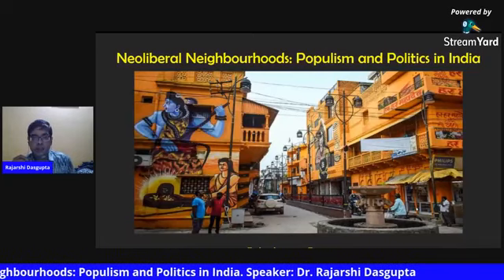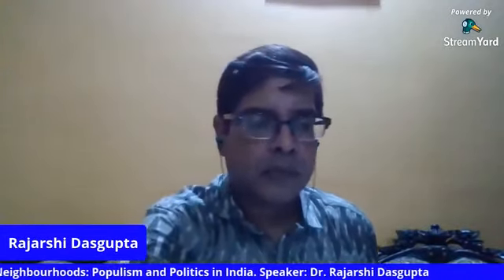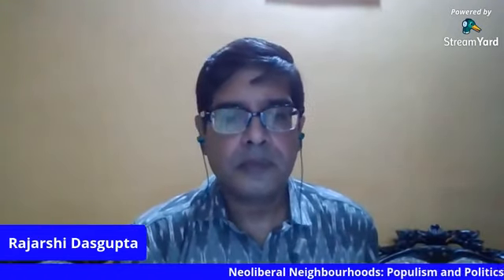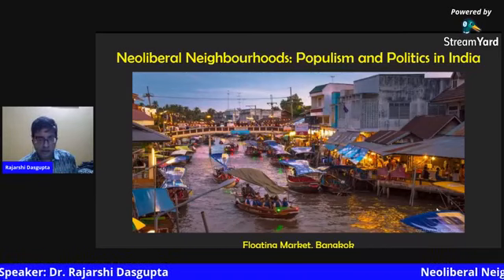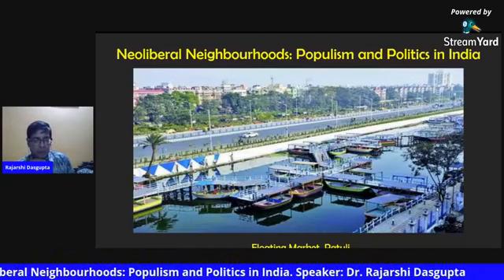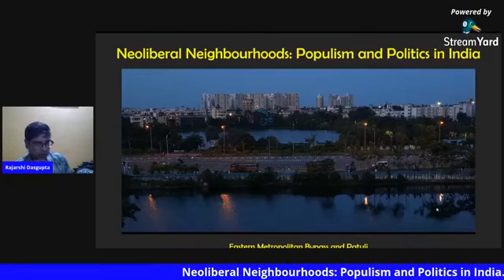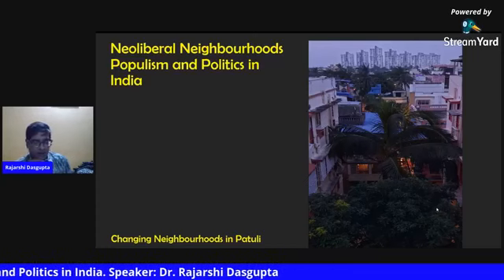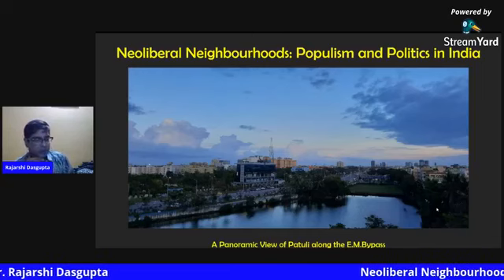Rajarshi Dasgupta | Neoliberal Neighbourhoods: Populism and Politics in India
The presentation looks at certain aspects of populist politics and governance. More specifically, it describes and analyses recent urban transformations in Kolkata, focusing on the making and remaking of some neighbourhoods in the recent past. Drawing upon empirical case studies, the paper investigates two major elements that have come to characterize political communication in general, with the rise of populism across the country. The first element involves a superficial technological aesthetic of hyper-visibility that plays on scale, repetition, symbols and iconography clustered around a supreme leader figure. The presentation describes how this aesthetic reshapes physical landscapes and impacts public perception through leisure and new modes of consumption. The second element is how this aesthetic is plugged into political mobilization. The presentation analyses how this is achieved by creating mass access to elite localities that are duplicated in subaltern geographies as public good and a new idiom of development. We conclude with a few remarks on the implications of such development on the future of electoral democracy in India.
About the speaker: Rajarshi Dasgupta graduated from Presidency College, Kolkata. He did his MA and M.Phil at the Centre for Political Studies, JNU, writing his dissertation on the Naxalite movement. He was subsequently awarded the Felix scholarship to pursue D.Phil at the University of Oxford. Having completed his doctoral thesis on the history of communist movement in Bengal, Rajarshi joined as Fellow in Political Science at the Centre for Studies in Social Sciences, Calcutta. During his tenure at the CSSSC, he worked as part of a team on the politics at grassroots in West Bengal villages and conducted independent research on the Partition refugees living in urban slums in Dhaka, Bangladesh and West Bengal, India.
Rajarshi joined CPS in 2008 and has been regularly teaching courses on political economy and development planning on the one hand and Marxist philosophy and poststructuralist thought on the other. Apart from this, he has designed and introduced a new optional course on Biopolitics at the M.Phil level. Currently working on a book manuscript on the intellectual history of Marxism, Rajarshi has widely published and presented papers on critical aspects of Leftist politics in India.

Follow us on various social media platforms for latest updates on upcoming lectures and other activities :

Please Note: The rights to use/reproduce videos of Voyages into the Past: অতীত প্রবাহ  is reserved and any reproduction of the video without prior consent is not allowed.